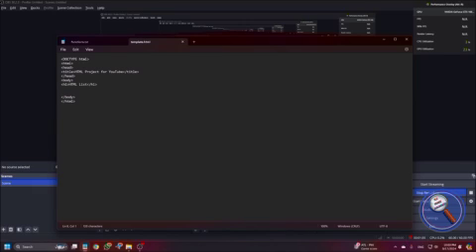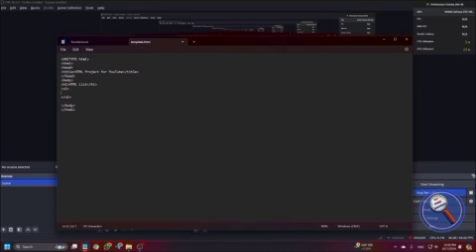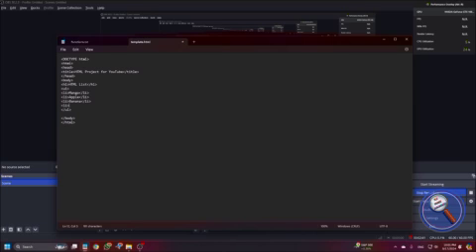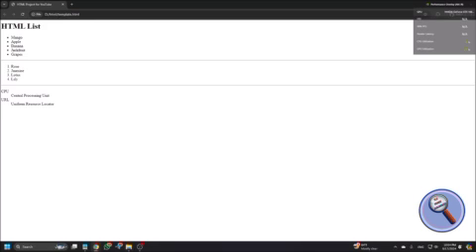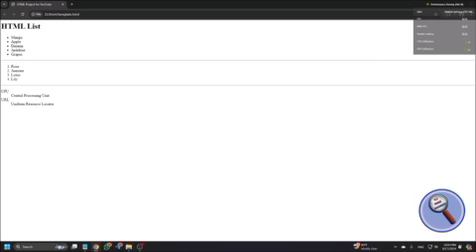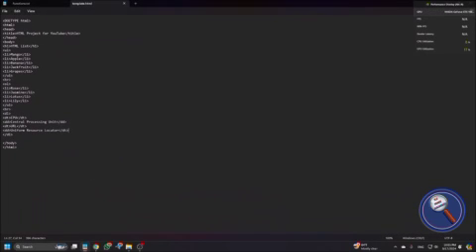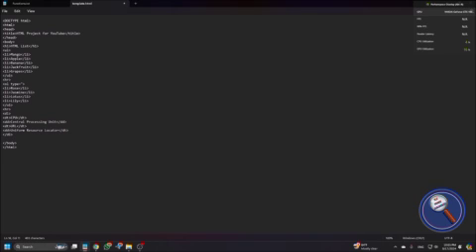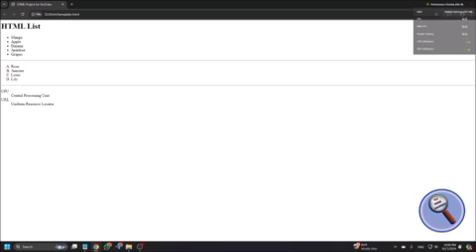HTML Tutorial With Screen readers Part8: Create Ordered And Unordered List Items In HTML In English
Hi Guys,
In this episode, we will learn how to create different lists in html using ol, ul, and li tags.
html tutorial for visually impaired, web development, free html class, html with nvda, html with jaws,